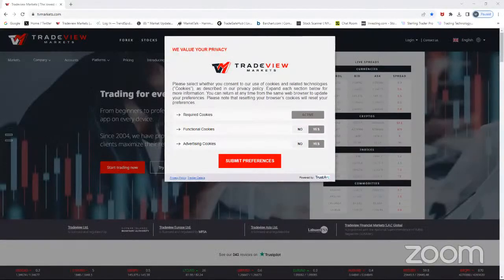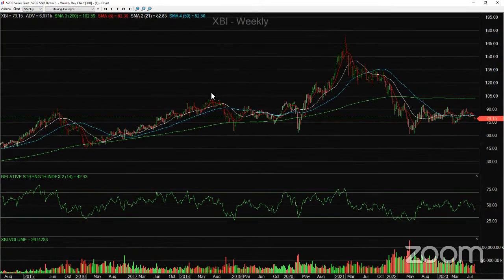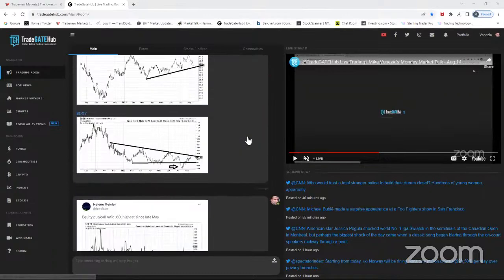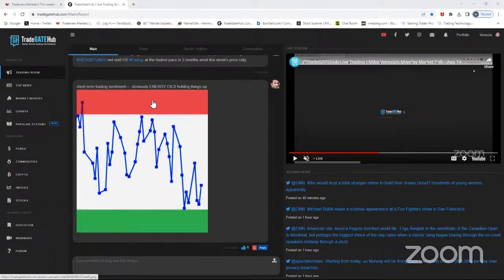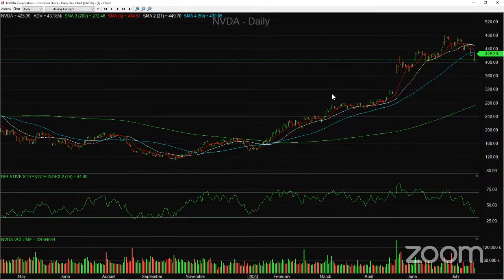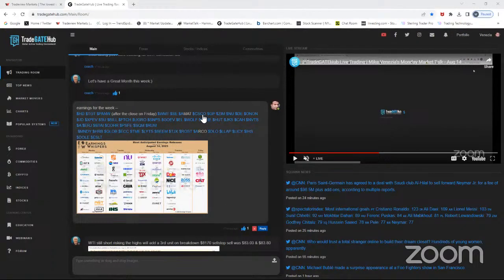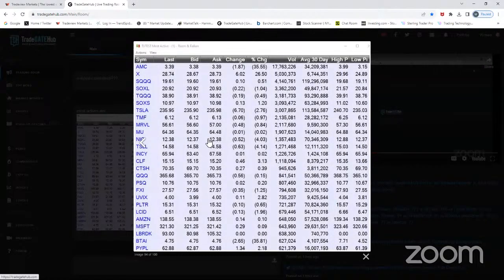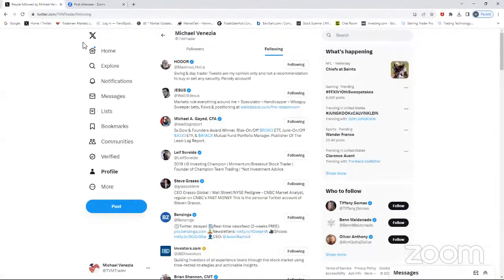TradeGATEHub Live Trading | Mike Venezia's Monday Market Talk - Aug 14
In today's live stream, Mike Venezia shares a deep analysis of current market trends and other insights to help you learn and understand how to improve your trading game and take advantage of the latest developments. Leverage over 30 years of experience as you learn from one of the best brokers.

Tune in Monday, Wednesday, and Friday at 11am EST to continue learning with expert insights and tips.

Any generic trade or market recommendations or analysis provided by us or any of its employees or affiliates are based solely on the judgement of the personnel involved and should be considered as such.

CFDs are complex instruments and come with a high risk of losing money rapidly due to leverage. Between 74% - 89% of retail investors accounts lose money when trading CFDs. You should consider whether you understand how CFDs work and whether you can afford to take the high risk of losing your money.